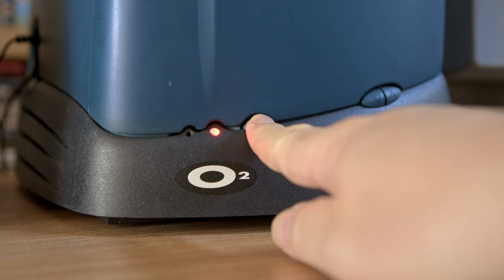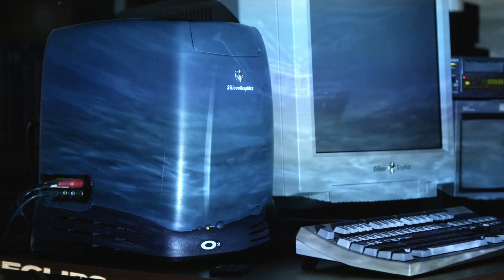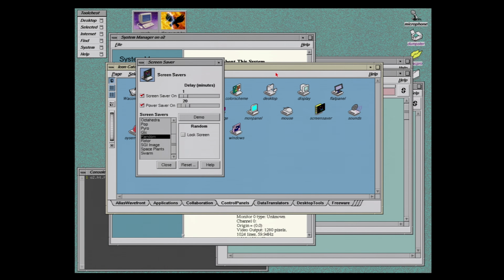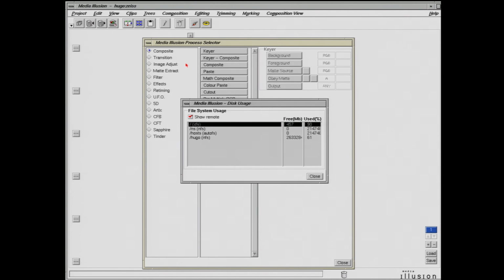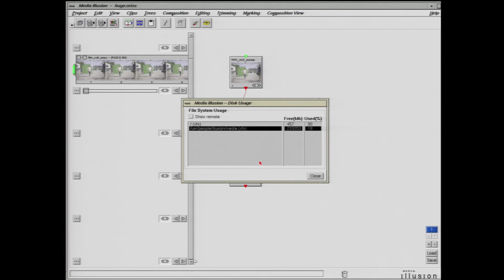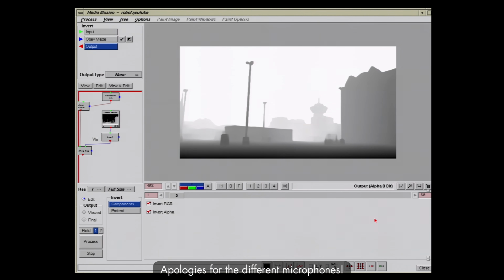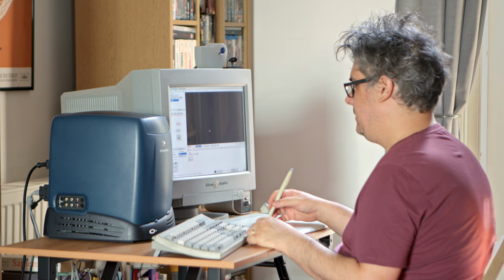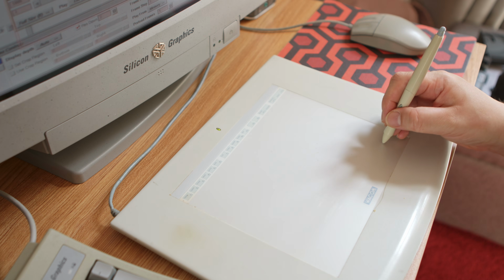Using a Silicon Graphics O2 from 1996 to do CGI & Compositing with Avid Media Illusion | Retro VFX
(chapters available) It’s finally here: my first retro VFX video, and it’s all about the Silicon Graphics O2, an iconic machine used in the Visual Effects and Games Industry in the mid-to-late 90s. In this video, I'm going to turn on this beautiful machine and run the legendary compositing software, Avid Media Illusion. Join me; let’s go back 30 years to 1996, when computers were cool!

A huge thanks to Andy Tusabe for lending me this amazing machine. Without you, I would have never had this experience.

Visit CGTrader, the marketplace VFX artists actually use.

Chapters:

00:00 - Intro
01:09 - The SGI O2
01:51 - Thanks to Andy Tusabe
02:15 - SGIs as props on Jurassic Park
02:54 - A lot of amazing movies were made with SGIs
03:31 - Thanks to CGTRADER, my sponsor
04:58 - Classic video games created with SGIs
05:41 - Compositing software from 2000
06:05 - Booting up the SGI O2 for the first time
07:17 - IRIX feels so advanced for 1996
08:01 - Trying to connect to the Internet
08:20 - Move files from the Mac Pro
08:47 - Converting files on Nuke to SGI and CIN
09:15 - Opening Avid Media Illusion
10:57 - Opening Avid Matador
12:12 - SGI O2 hardware
13:35 - The plugins of Avid Media Illusion
14:27 - Compositing a CGI shot
14:39 - The Apple 4 Training book from Marco Paolini
16:39 - My first ever SGI composite
16:54 - Adding Fog and DOF
18:41 - Compositing another shot on Media Illusion
20:05 - Testing a modern shot on Media Illusion
21:26 - Thoughts about Media Illusion
23:37 - In conclusion
23:58 - More retro videos coming soon!
25:16 - Credits
25:40 - Thanks to my Patreons and Members

Code: HUGOSDESK

ActionVFX:
The industry standard in VFX stock footage:

Neat Video:

The industry standard for noise reduction.